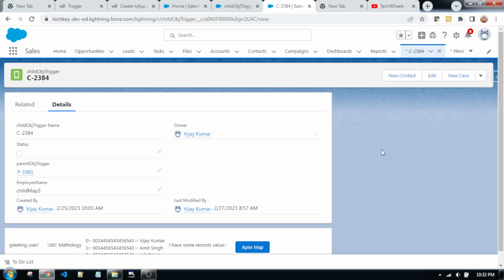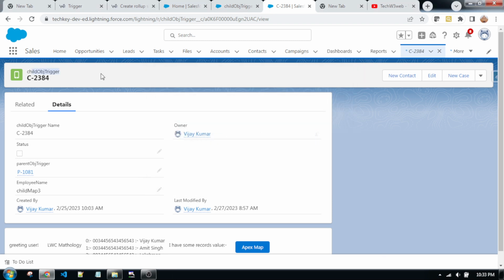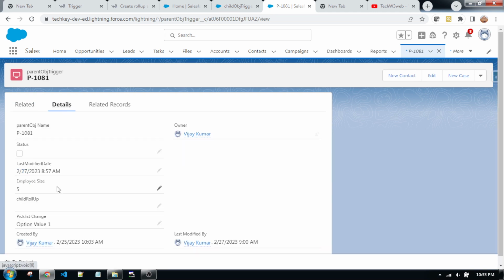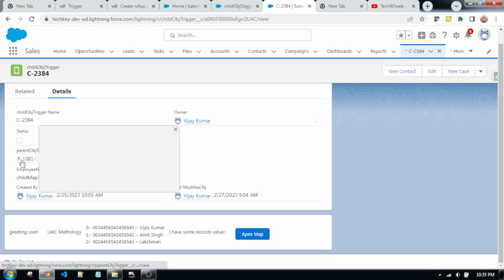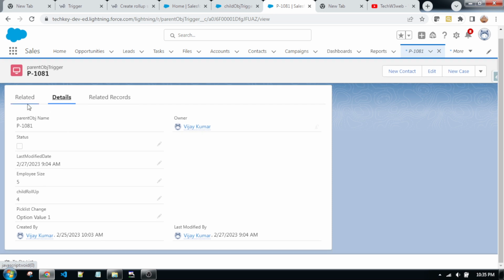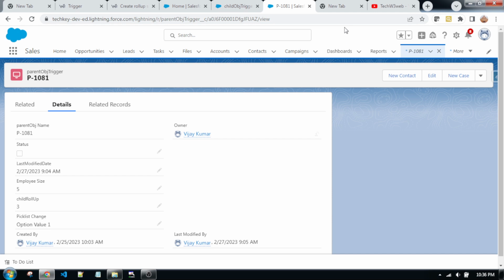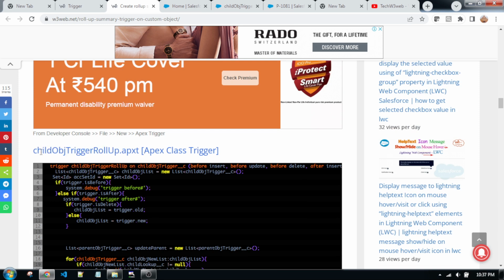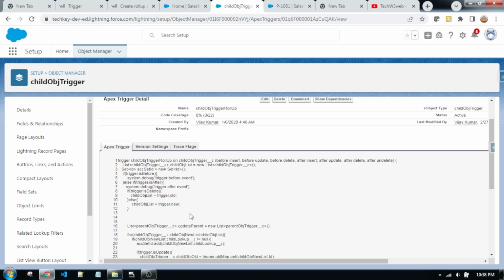Create roll-up summary trigger for count of child records on custom object in Salesforce example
More Information